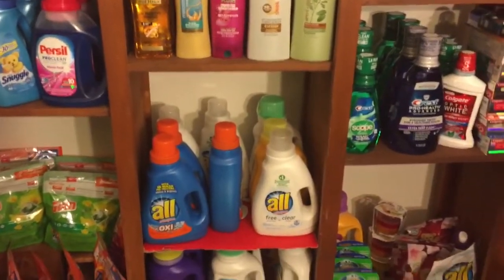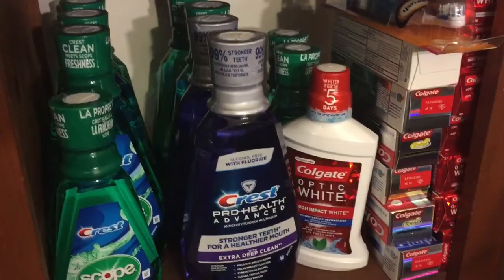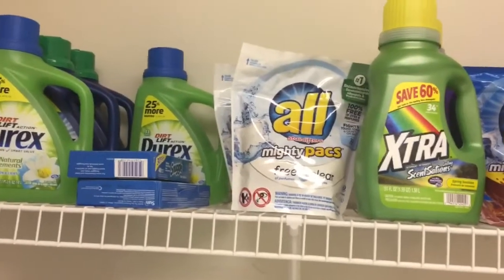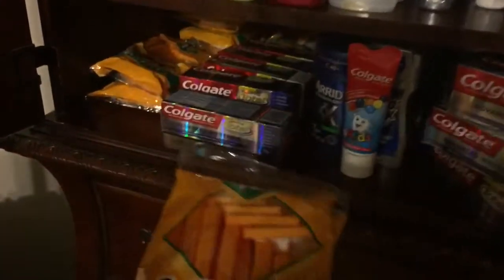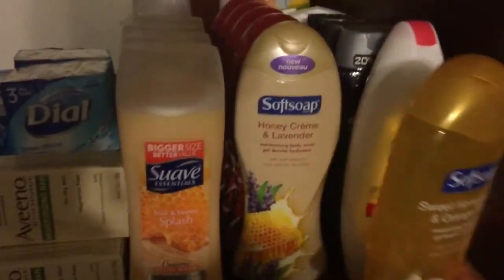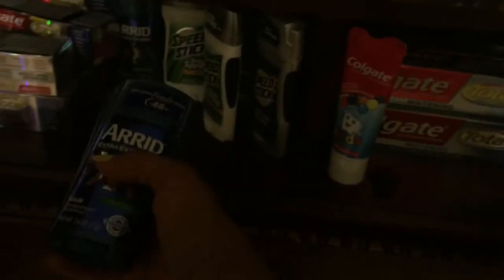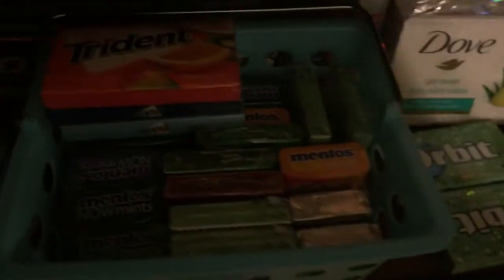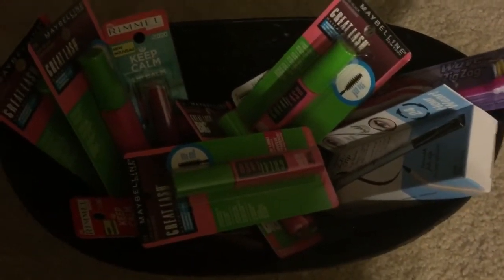Stockpile Update After 2 Months of Couponing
I just wanted to show all you lovely people that in a short span of time you too can have a good little stockpile for your family
I want to help you save money and have fun while doing it. Saving money should be fun so come on lets get started. If you have questions just ask because we are all here learning .